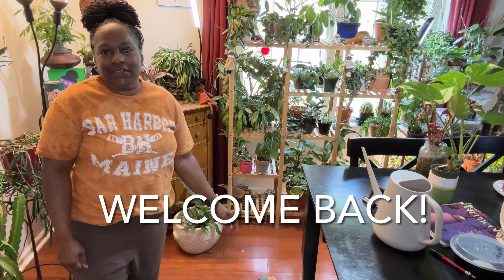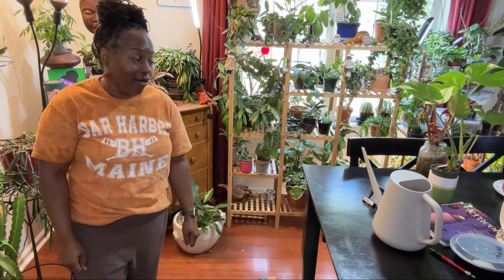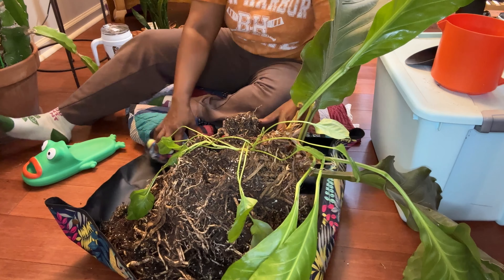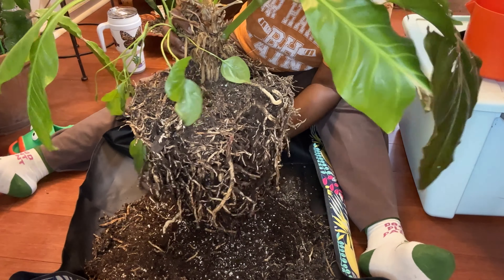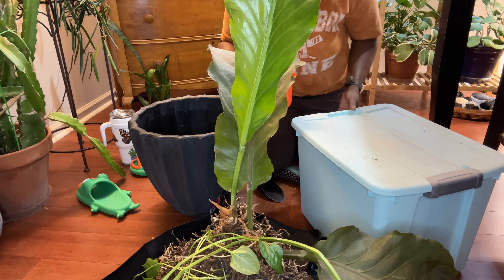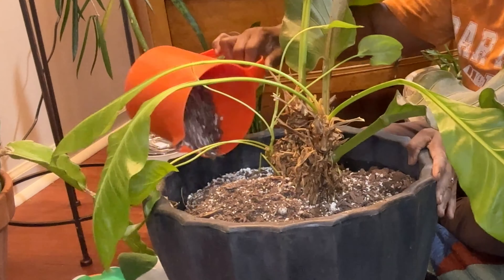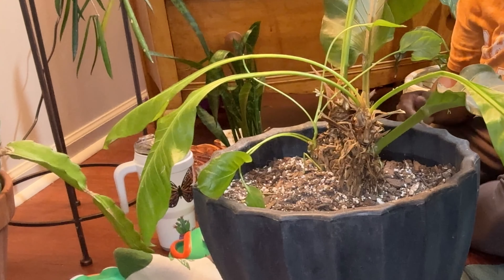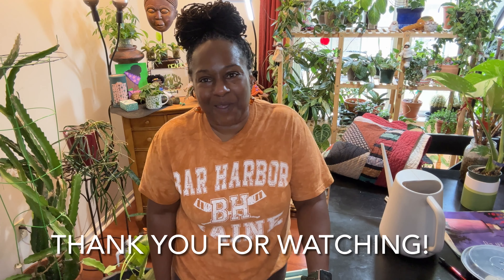Anthurium Hookeri Makeover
Repot with me! I am repotting the dog's Anthurium (Hookeri). The dog's tails are constantly ripping off the leaves of this plant, lol. It deserves better so I am repotting it and placing it in a safer place.